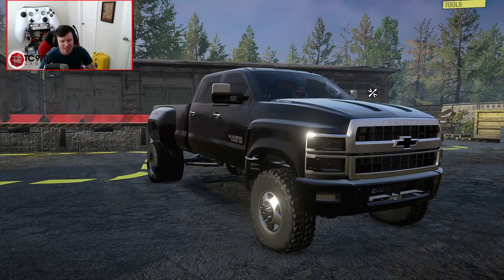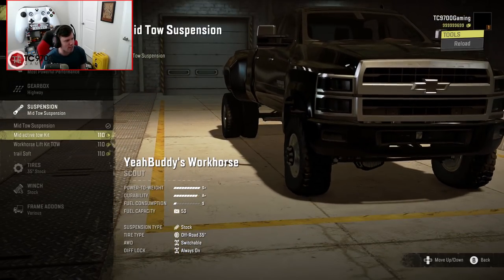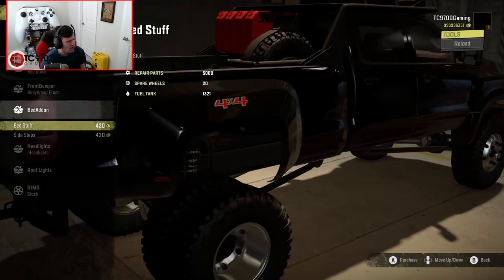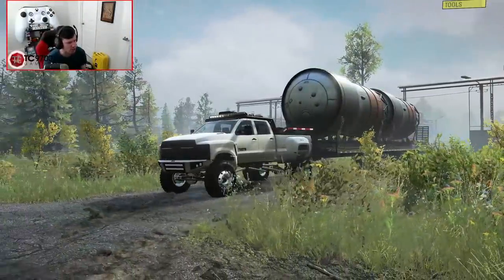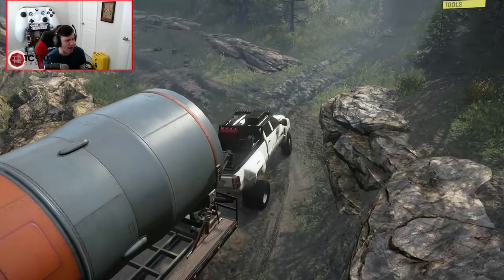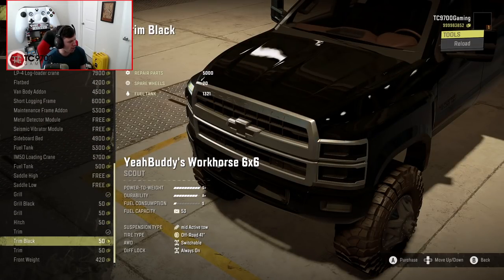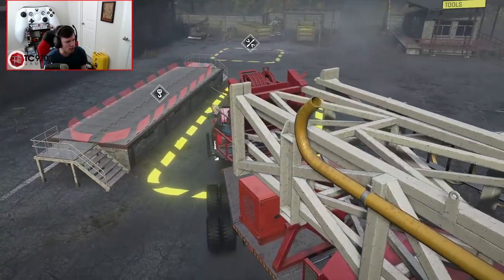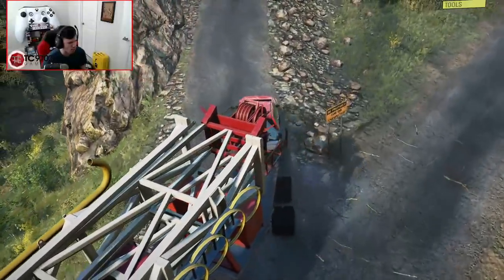SnowRunner: NEW Chevy Silverado 4500 WORKHORSE! (4x4 & 6x6!!)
SnowRunner: NEW Chevy Silverado 4500 WORKHORSE! (4x4 & 6x6!!) | TC9700Gaming

Welcome back to SnowRunner!! This time, we're going to be checking out YeahBuddy's new Chevy Silverado 4500 Workhorse!!